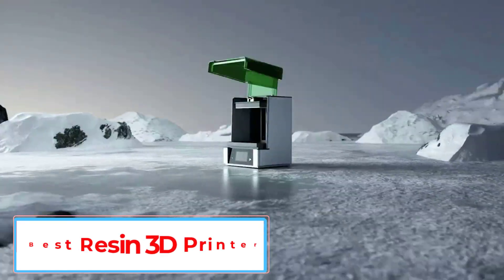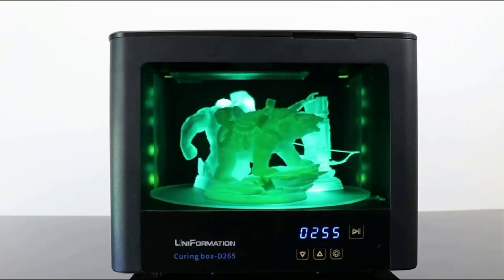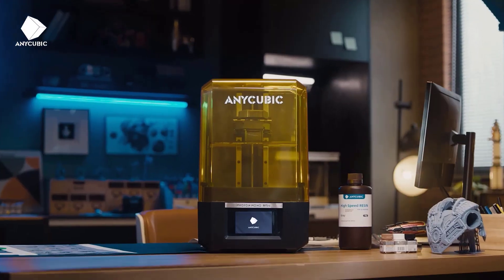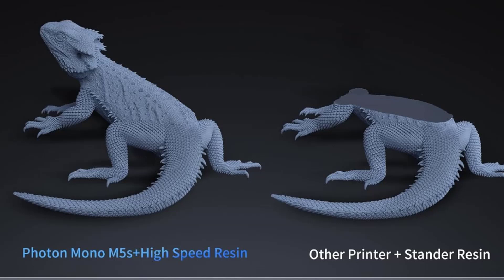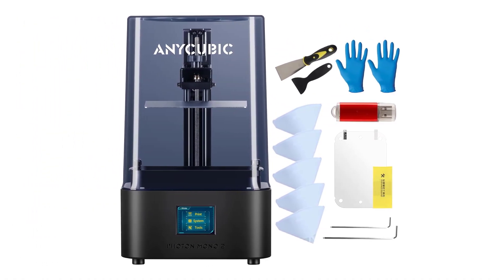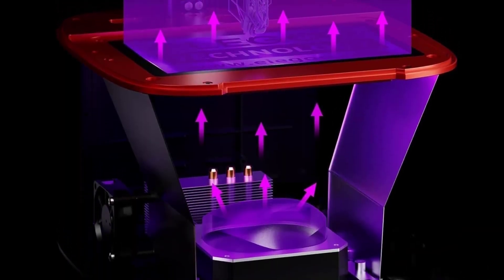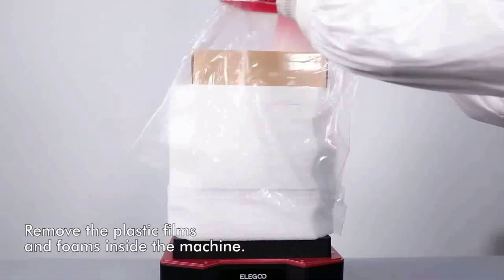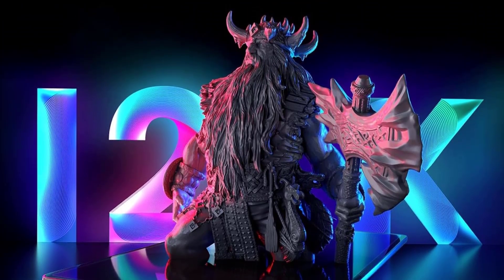Best Resin 3D Printer 2024 | The 5 Best MSLA Resin 3D Printer Review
📌Product Link📌:

In this video, we listed the Best Resin 3D Printer 2024 ?